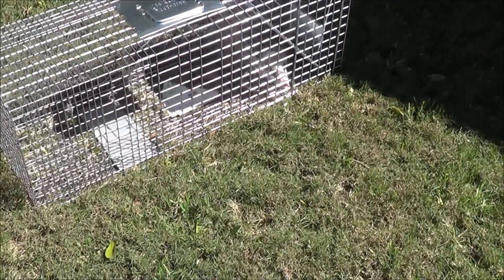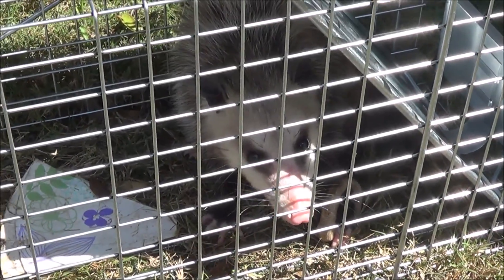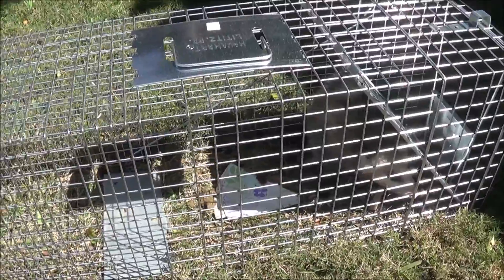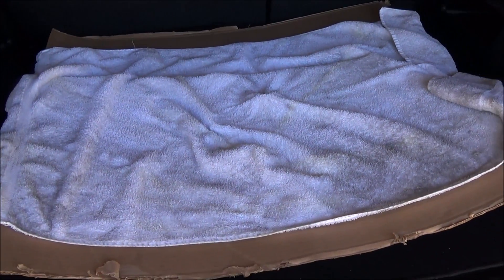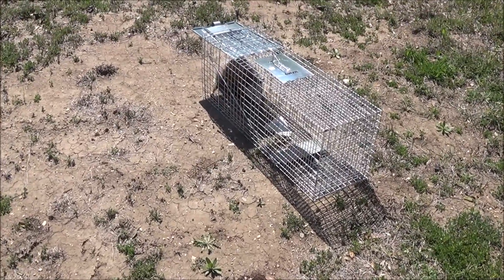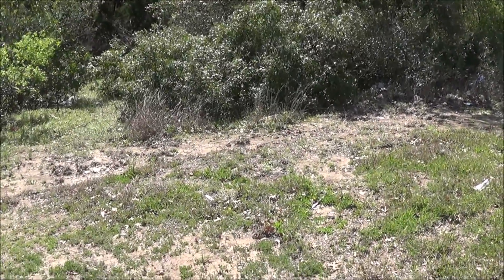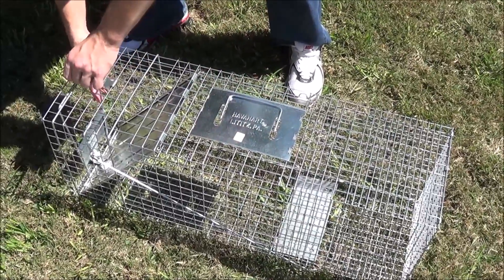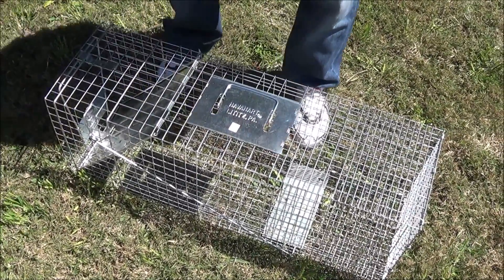Catching and releasing a possum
I found a possum living under my shed. I caught it using an animal trap I bought from Home Depot. I just used some peanut butter and melon as bait. Pretty easy! Initially I called an exterminator, but they wanted $300 to catch and release it. I thought that was too expensive so I would give it a shot. I think it worked out pretty well. :)

This is the trap I used: